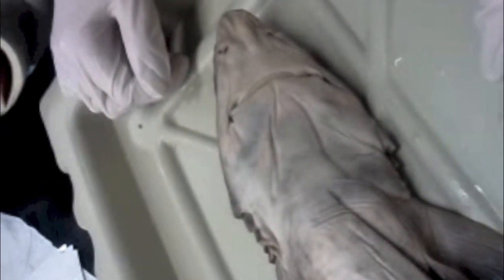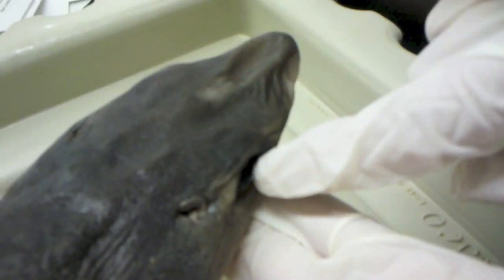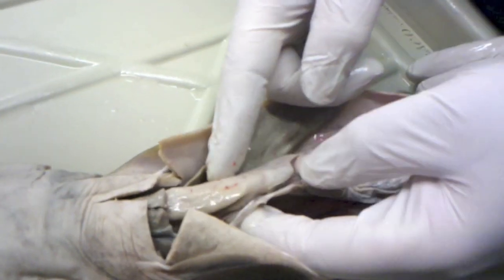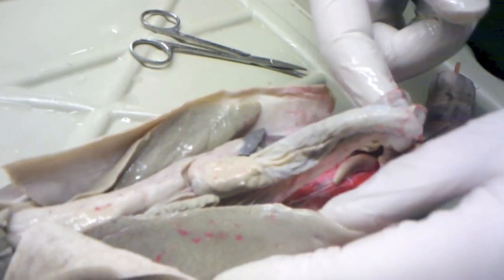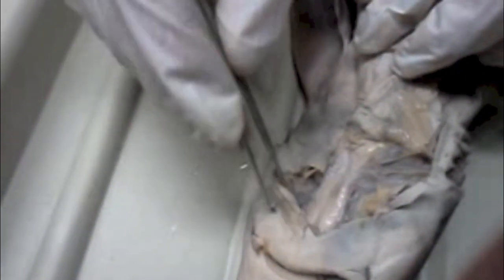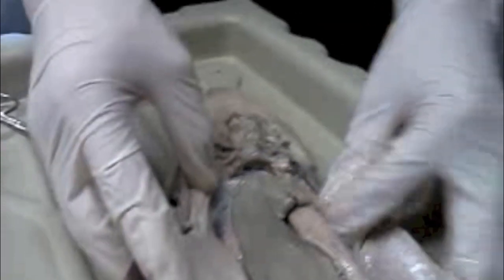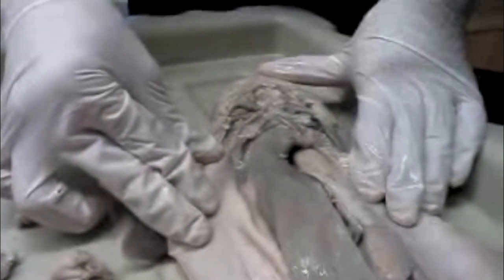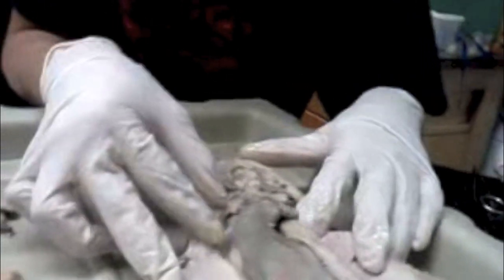Zoology Dogfish Dissection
Elken, Jacob, Jayde, and Raven dissect a dogfish